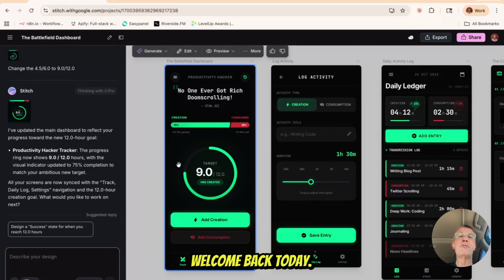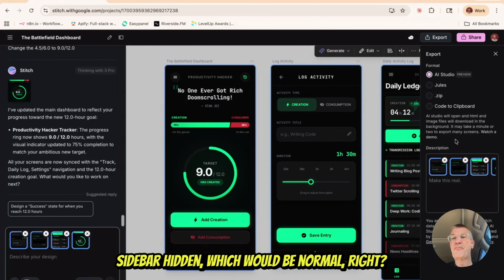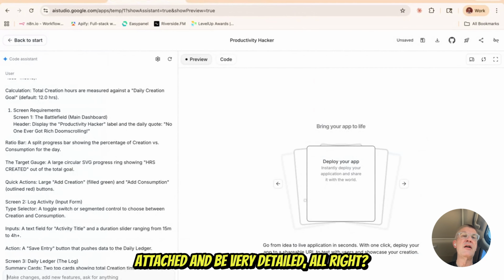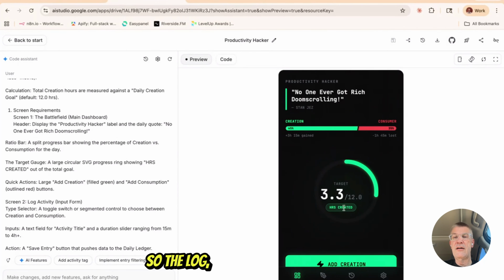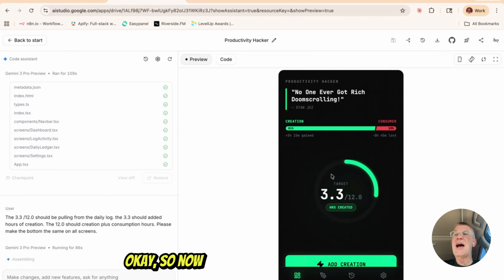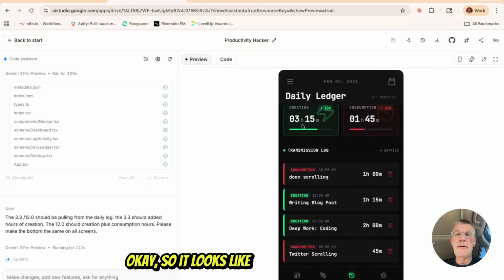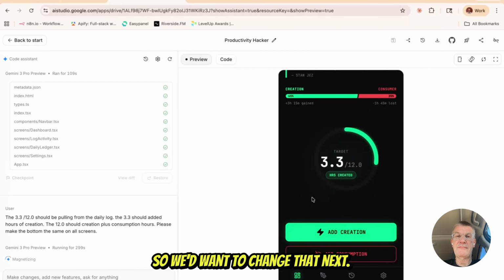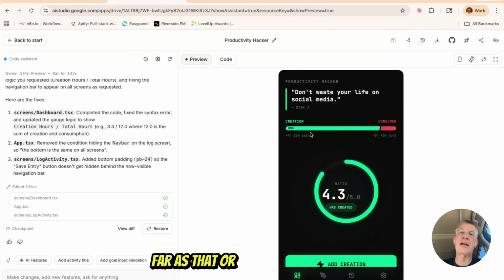Vibe Code an App with Google Stitch and AI Studio: Creation vs Consumption Productivity Hack App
Chapters
00:00 Introduction to Google Stitch and AI Studio
02:34 Exporting From Google Stitch to AI Studio
04:17 Understanding Version Control and Deployment
06:33 Debugging and Enhancements in the App
08:40 Reflections on AI and Productivity
11:42 Finalizing the App and Conclusion

Tired of doomscrolling? Let’s vibe code a solution.

In this video, I walk you through the entire process of Vibe Coding a "Creation vs. Consumption" application (aka the Productivity Hacker) using the latest Google AI tools. We go from initial UI design in Google Stitch to a functional, "vibe coded" MVP in AI Studio using Gemini 3 Pro.

Google Stitch: Used for rapid UI prototyping and screen design.

Google Gemini (3.0 Pro / 3 Pro Preview): Used to generate high-level logic and detailed prompts for the coding phase.

AI Studio: The engine that turns our prompts and screenshots into a working application.

The Workflow: How to export Stitch designs directly into AI Studio.

Bantering with AI: How to iterate on your "Minimal Viable Project" (MVP) by giving the AI real-time feedback on bugs and UI changes.

Feature Building: Watch as we build a daily ledger to track Netflix time vs. video creation, and fix calculation errors on the fly.

Version Control: Why saving your progress to GitHub is essential for long-term app development.

💡 Key Takeaway
Vibe coding isn't just about writing lines of code; it's about logical thinking and iterative design. Learn how to use AI to handle the heavy lifting so you can focus on building tools that help you stop consuming and start creating.

"No one ever got rich doomscrolling!" — Stan Jesionowski

Enjoyed the video? 👍 Like the video if this helped you understand the new AI workflow.